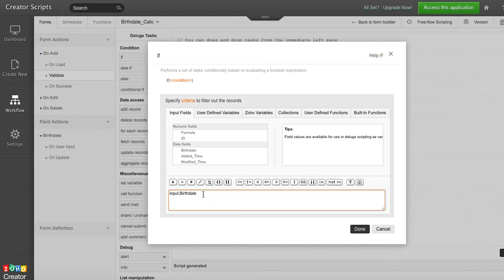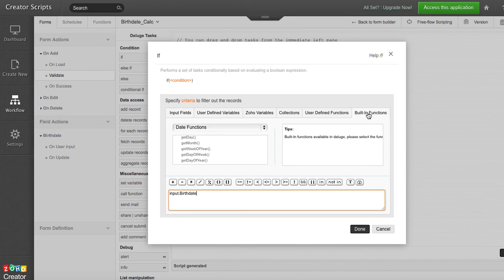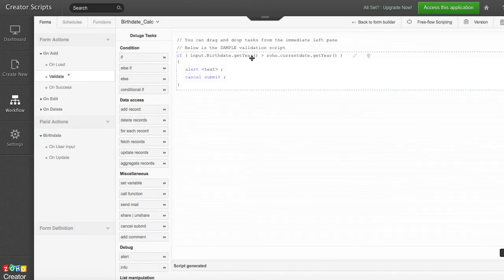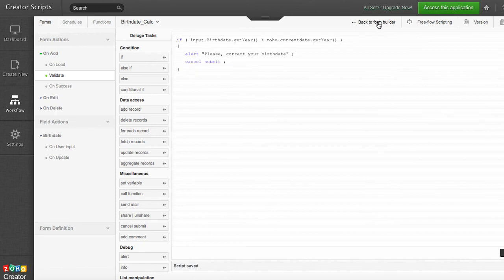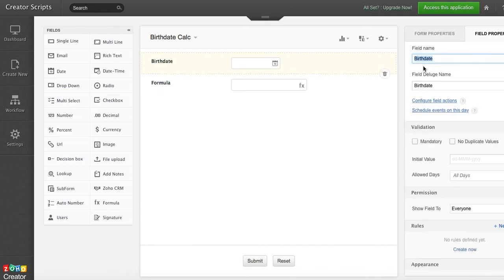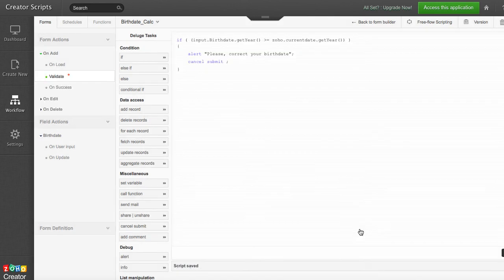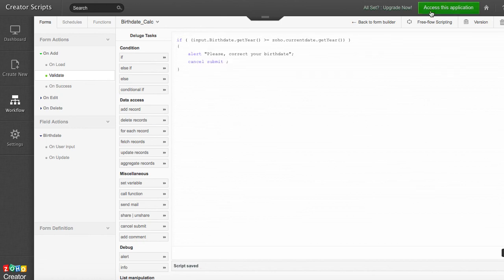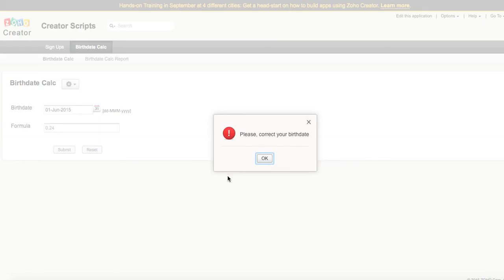How can I validate if a field value falls within a specified range? | Creator database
In the following sample, if the year specified in the DateofBirth field is greater than the current year, the submit action will cancel.